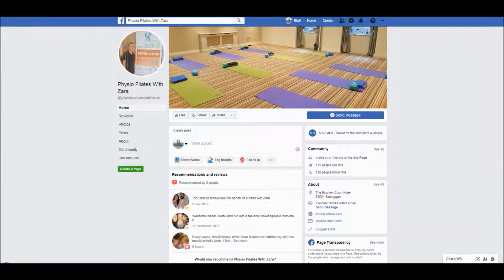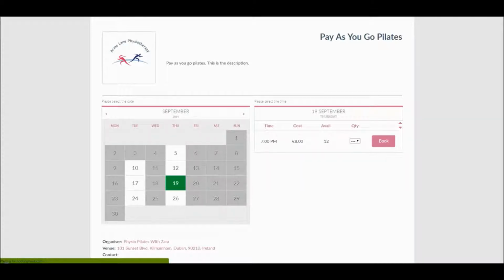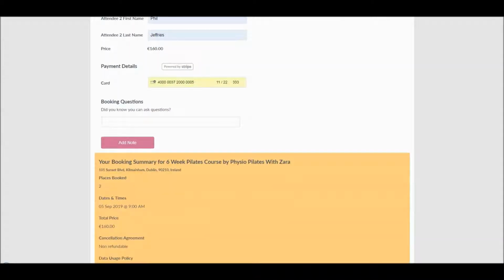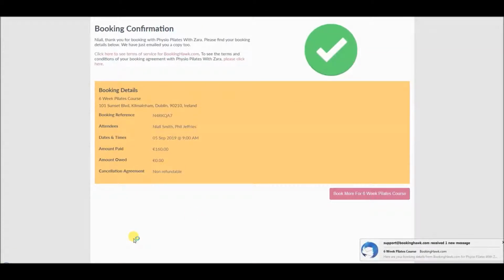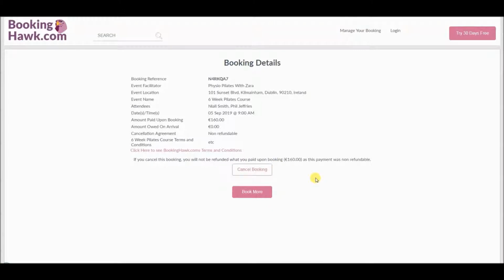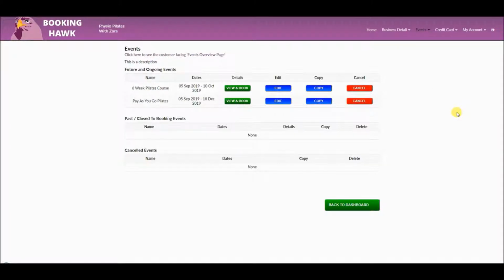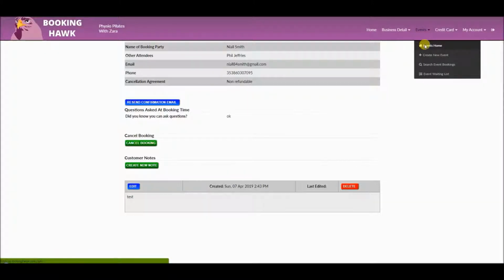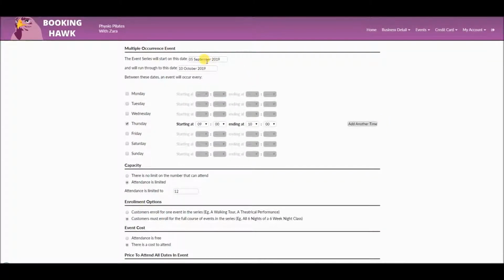Zara Bowler Demo